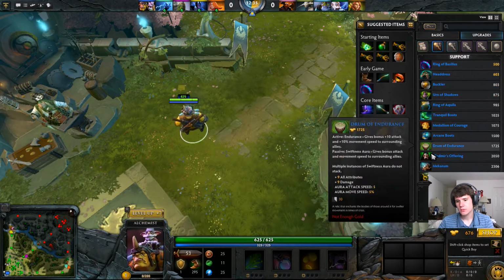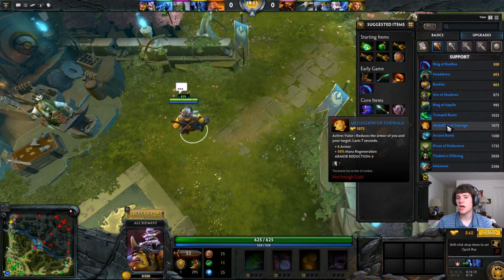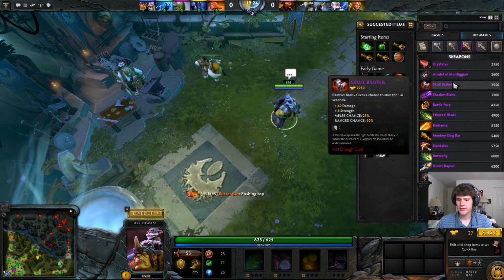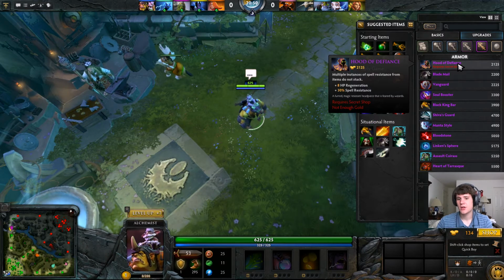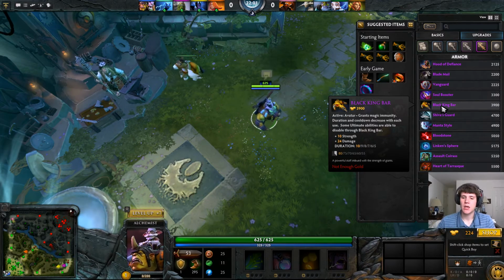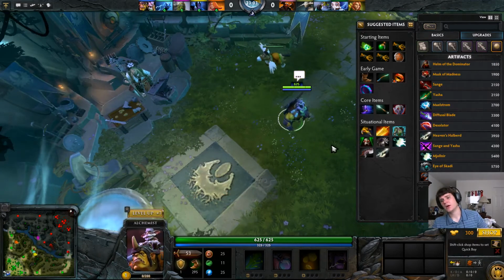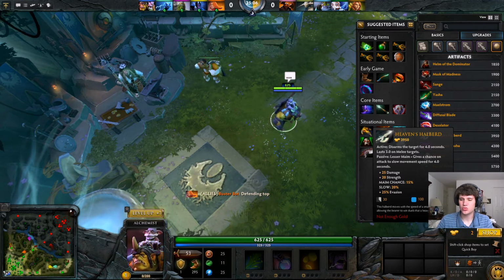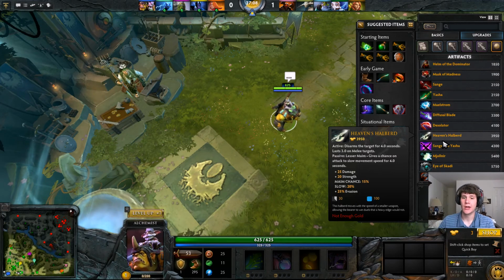Under-used Carry and Ganker Items in DotA 2: Don't Feed Noob! 2/2